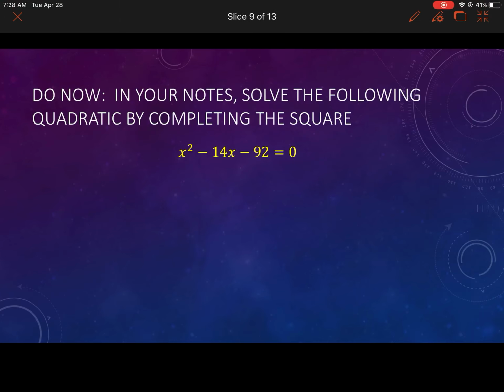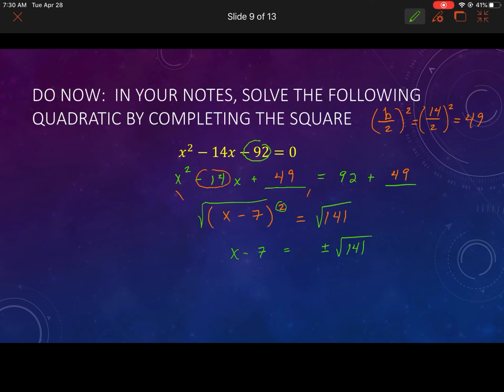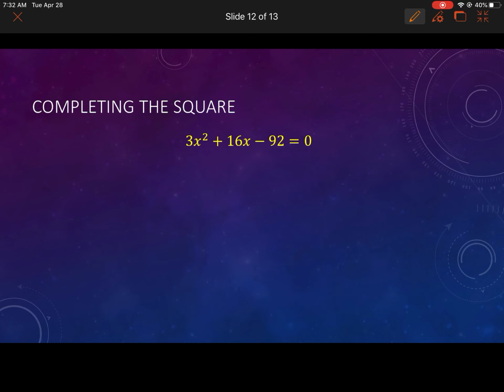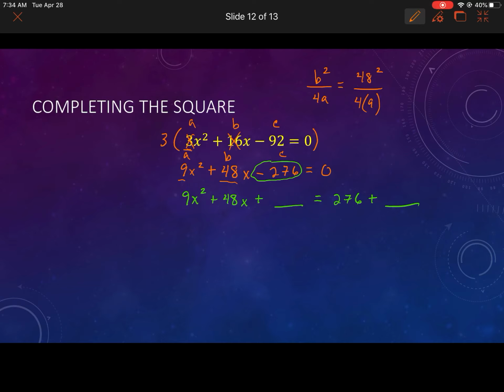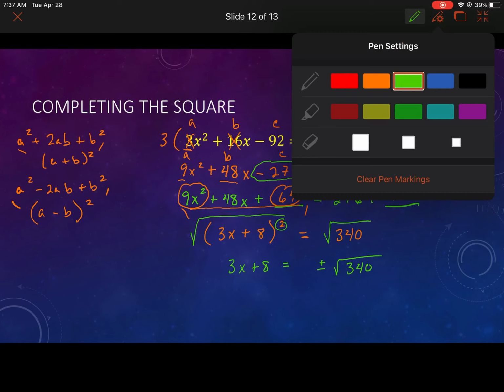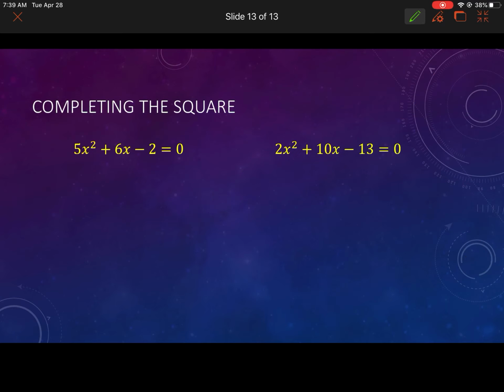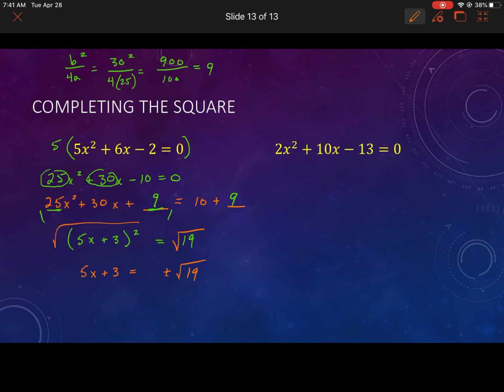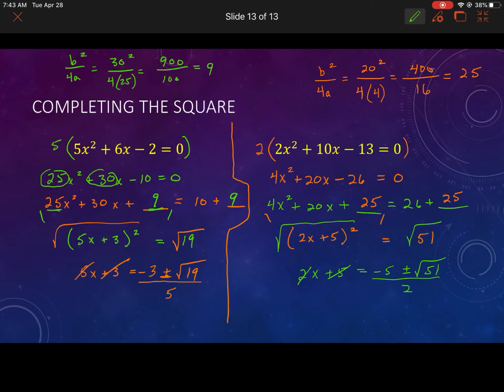7.2b Completing the Square (a not 1)